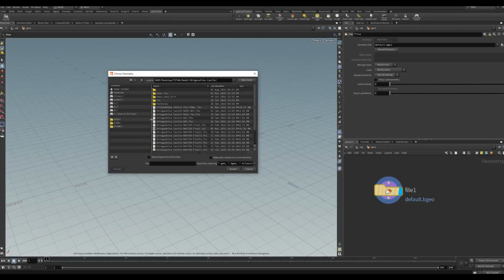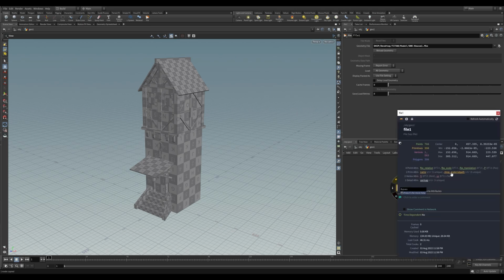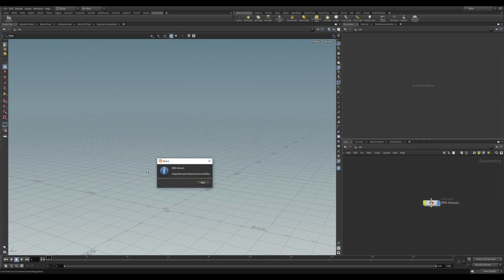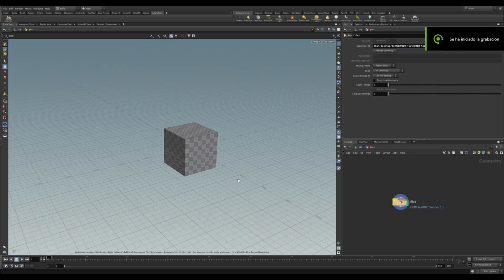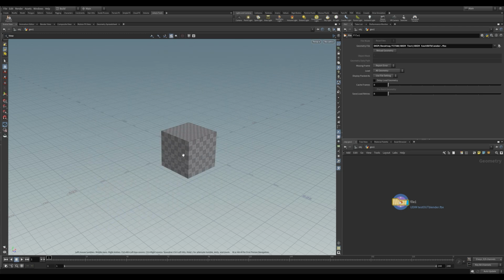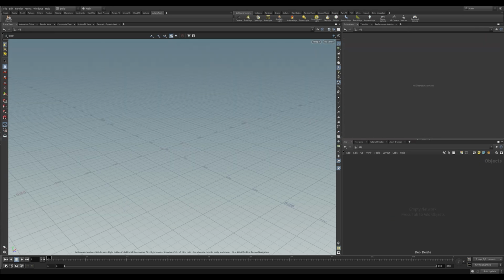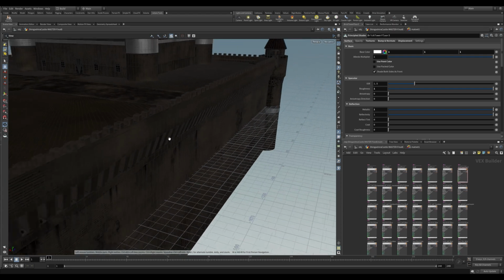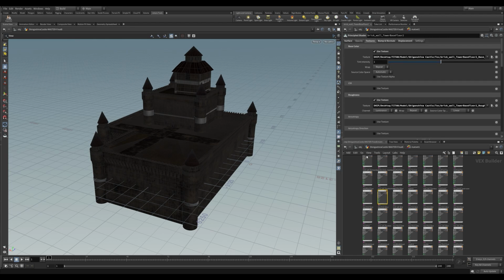Import Textures into Houdini from Substance!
After struggling for a while, I decided to solve my own problem using some python scripting in Houdini, now I just make it available for you too!

This tool will allow you to import an fbx model inside Houdini and Automatically texture it by using correct texture naming and shop material attributes to make it all work.

Works great in a Blender to Substance to Houdini Workflow